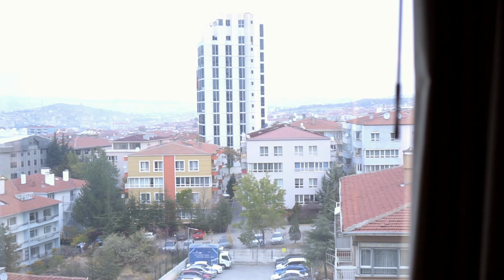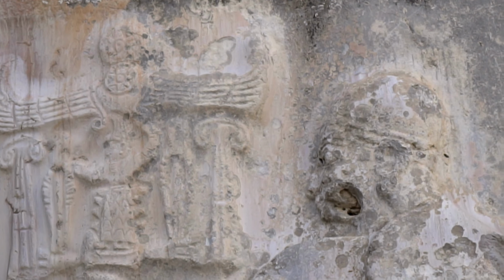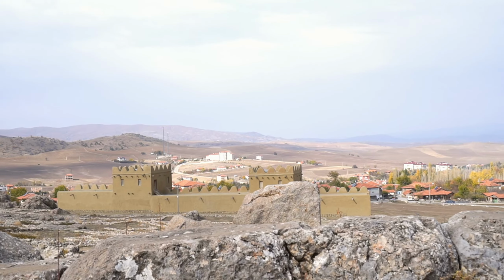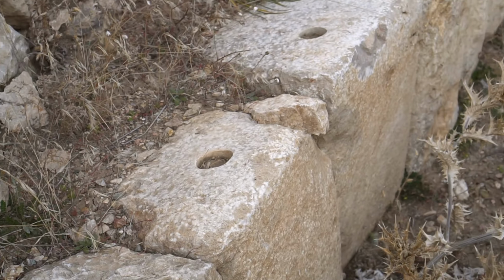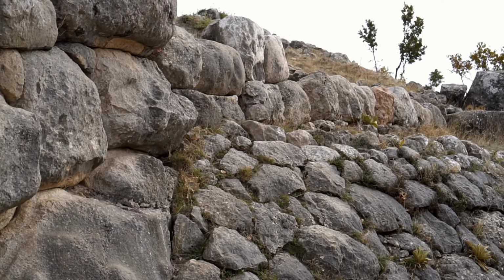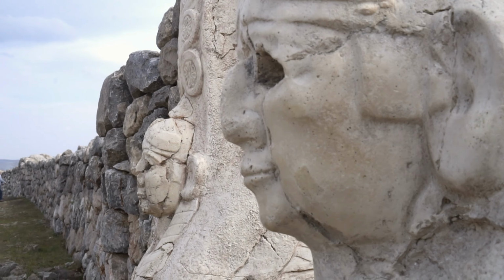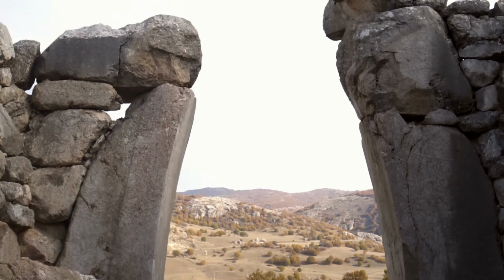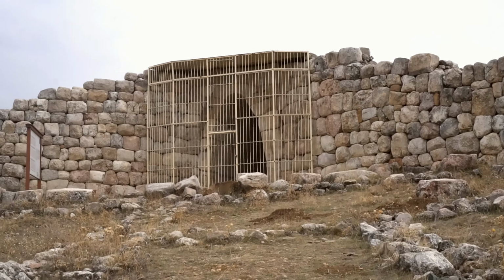ANCIENT HITTITE CAPITAL - HATTUSA TURKEY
Let's explore the ancient city of Hattusa and take a tour of the Hittite capital, which was founded by the Hattians more than four thousand years ago during the Bronze Age. Destroyed and burnt down by Anitta, the King of Kussara, Hattusa was restored in the 17th century BC by the king of Hittites, Ḫattušili I and became a capital of one of the most important Late Bronze Age civilisations. Let’s take a closer look at the sanctuary of Yazılıkaya, the Great Temple, the mysterious green stone, the Lion Gate, the Sphinx Gate, and many more majestic, megalithic structures erected thousands of years ago.

Let’s get to know more about the history, architecture, and art of the Hittites!

It's a must-see video for all of you, who visit Turkey for the first time. To appreciate and cherish the magic of the place before you travel to Turkey watch this. My vlog / full documentary will give you a little taste of Turkish wonders: megalithicarchitecture, beliefs, and history.

Explored in November 2021.

Playlist EGYPT -

hat did hattusa look like

who discovered the hattusa

how is hattusa a pronunce

where is Hattusa in Turkey

where is hattusa located

where did the hittite empire originated

where did the hittite originate

from who deciphered hittite

who started hittite

who destroyed the hittite empire

who were the hittite in the bible

who wrote the hittite laws

who stopped the hittite empire from spreading

who stopped the hittite empire

who are the hittites

why did the hittite empire fall

why did the hittite kingdom come to an end

why did the hittite empire collapse

what happened to the hittite empire

what is the hittite empire

what was the hittite empire known for

meaning hittite what language

what does hittite mean

what is hittite in the bible

what does hittite mean in hebrew

what did hittite sound like

what is hittite today

what is hittite called today

hittite how to pronounce

how did hittite develop

how did hittite begin

how did hittite start

how did the hittite empire fall

how did the hittite empire end

how was the hittite language deciphered

how to pronounce hittite in the bible

when did hittite power began to decline

when did hittite begin

when did hittite exist

when did hittite start

when was hittite created

when did the hittite empire start and end

when did the hittite empire fall

when was the hittite empire